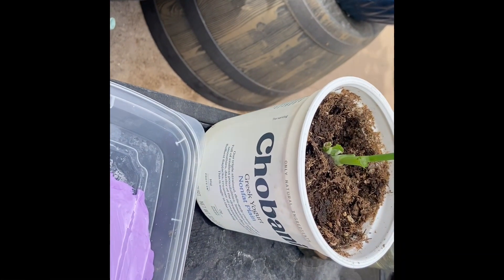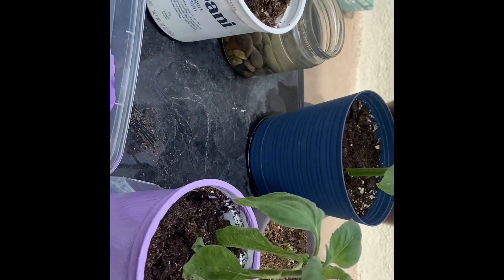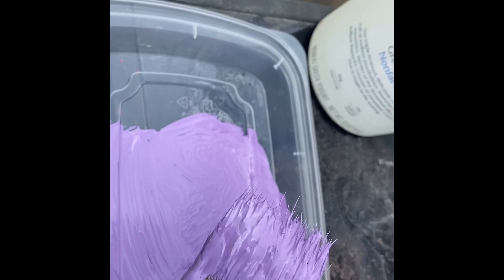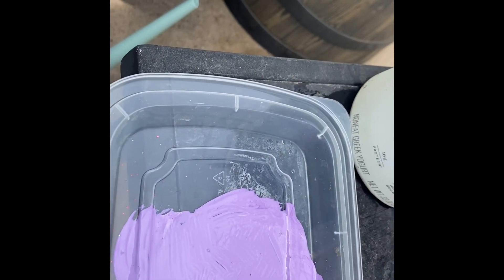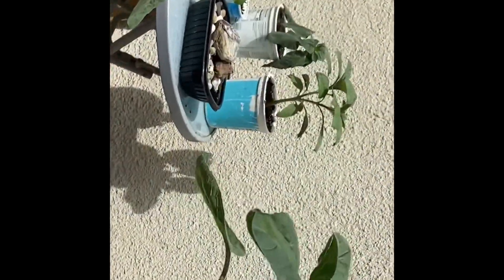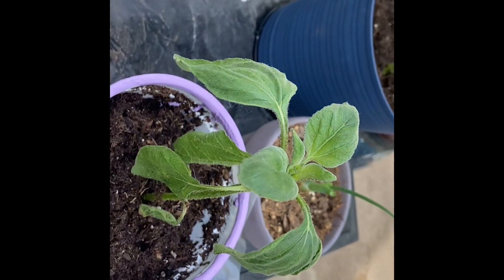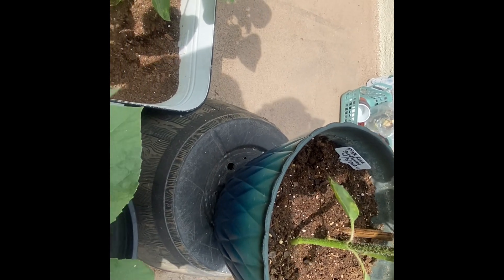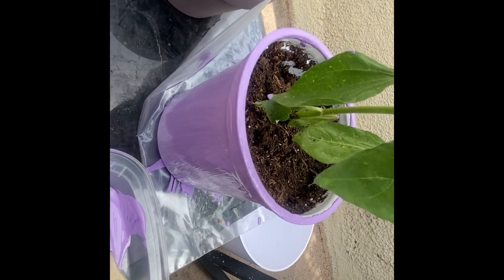Garden Balcony adventure:Bringing in some colors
Hey

I thought I bring in some color to my balcony garden. I painted my yogurt container planters with acrylic paints that I had!!